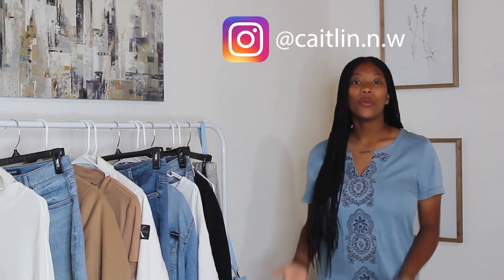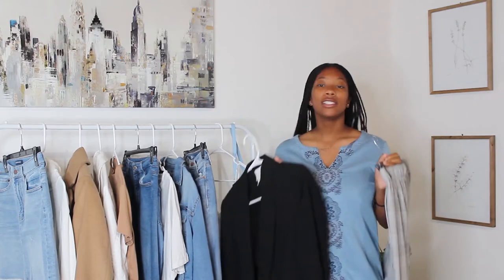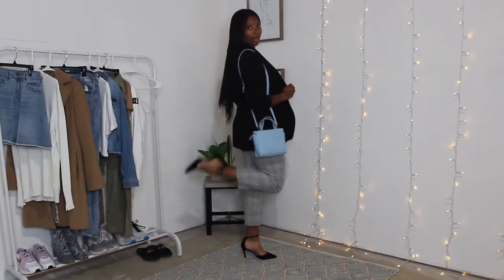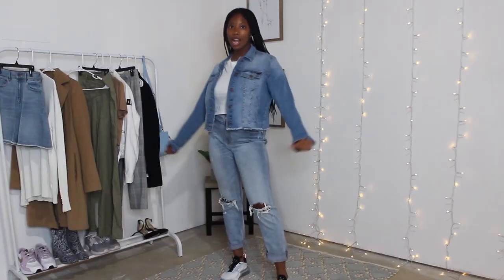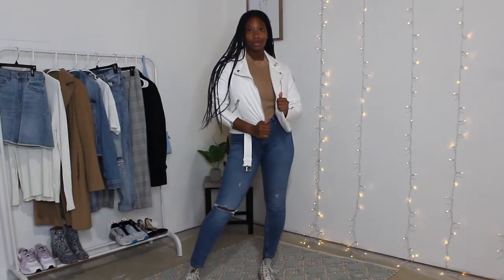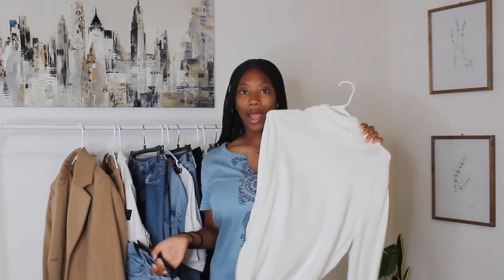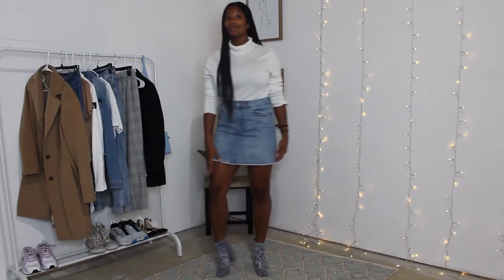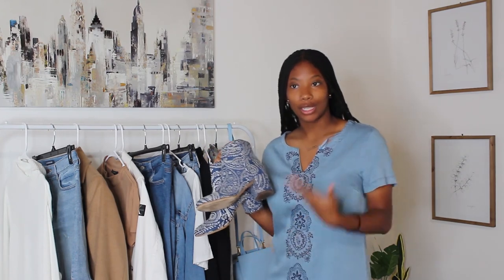casual and simple ways to style white clothing!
White clothing is considered as a spring and summer color, but these looks are mainly meant for fall. So, wear your white with confidence! :)

-Caitlin

Stay safe, and
Black Lives Matter, always.